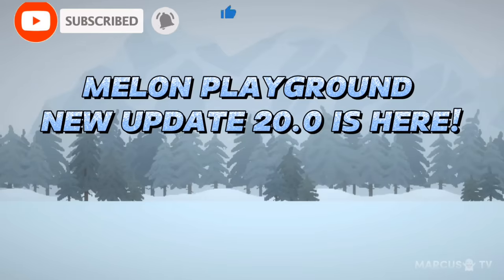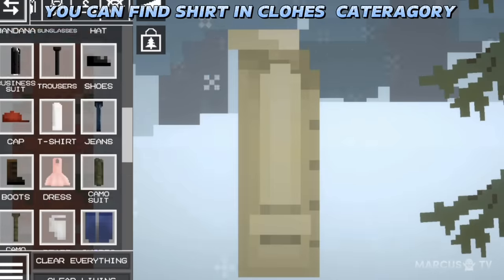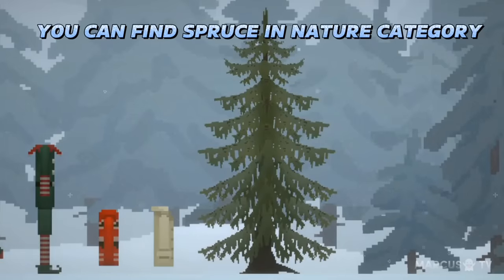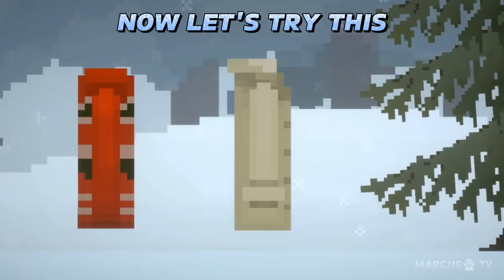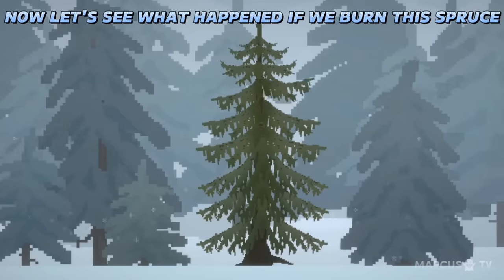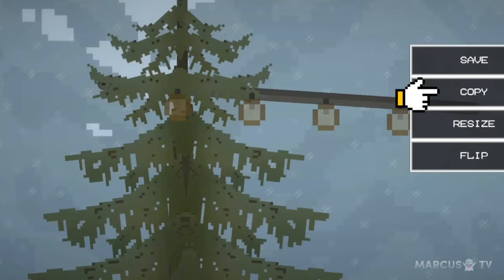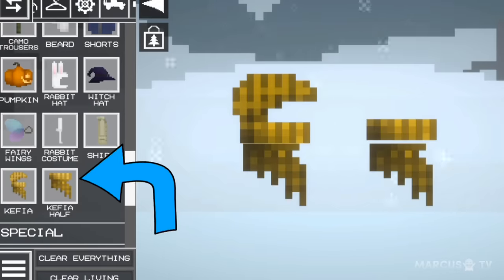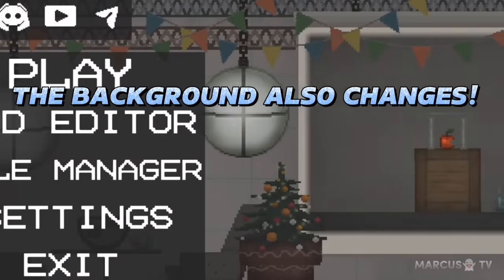MELON PLAYGROUND 20.0 NEW UPDATE IS FINALLY RELEASED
This is for you guys!💪😎